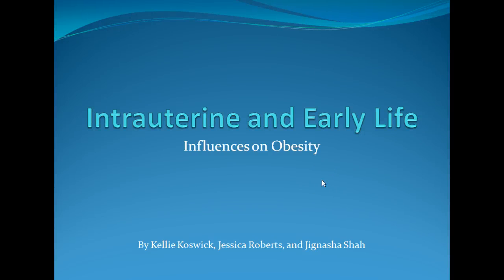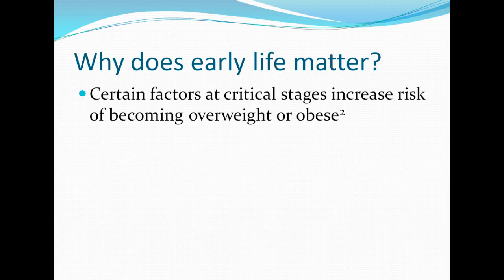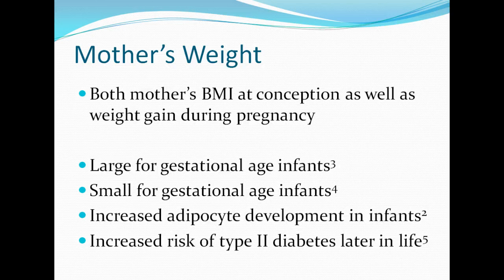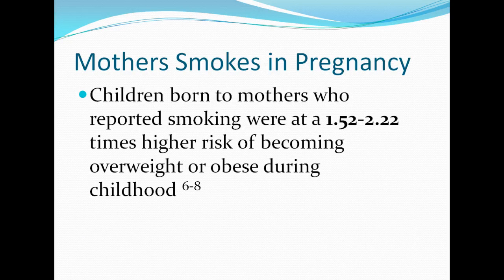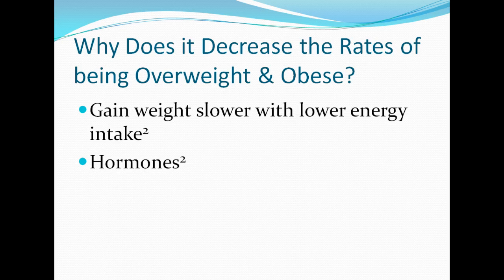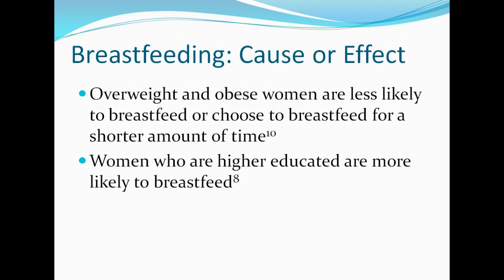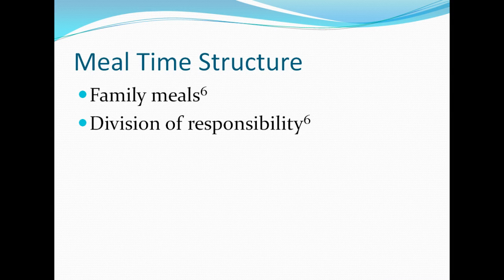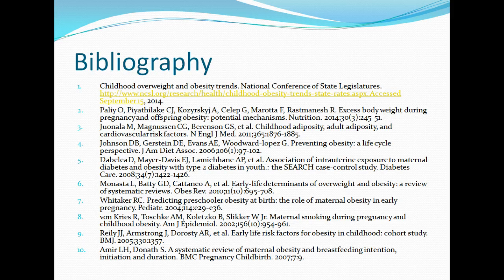Intrauterine and Early Life Influences on Obesity